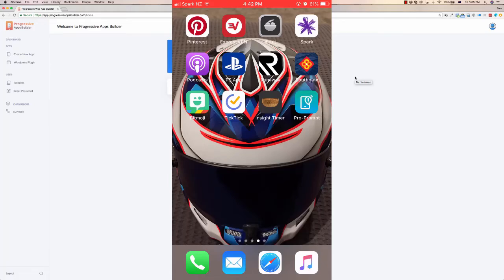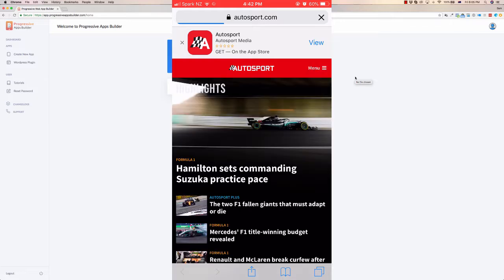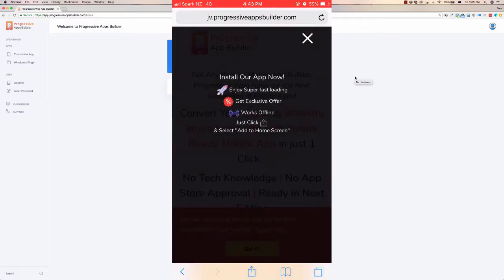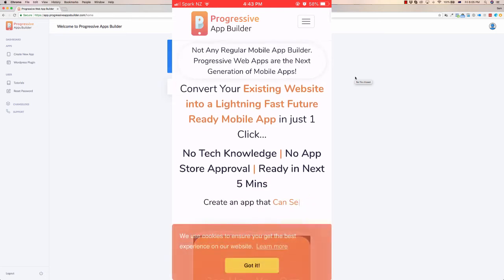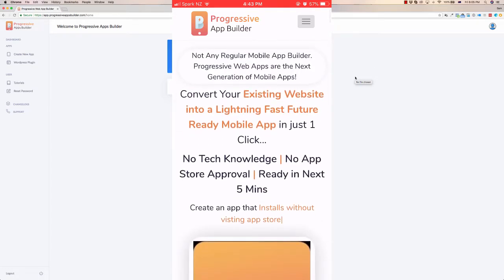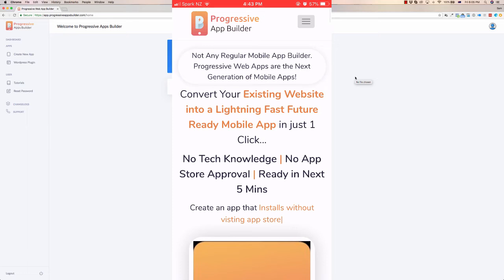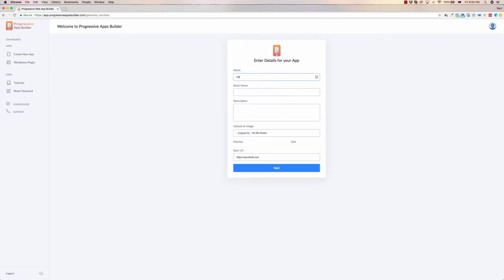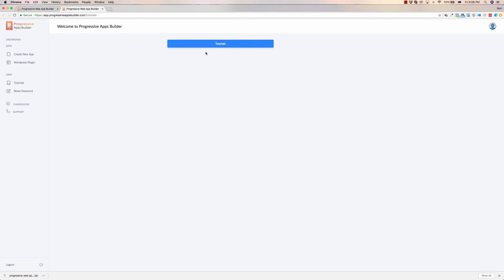Progressive Apps Builder Demo by Sam's Previews